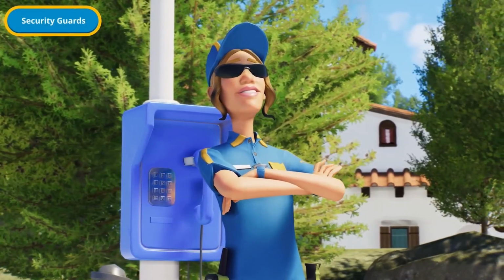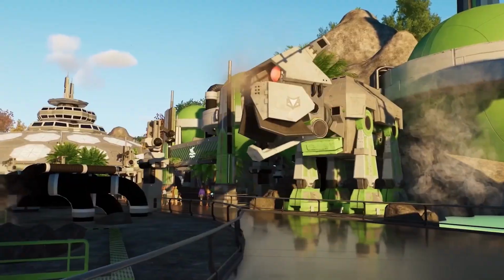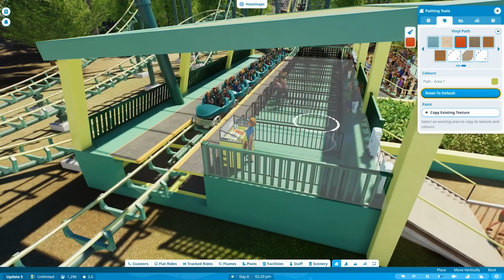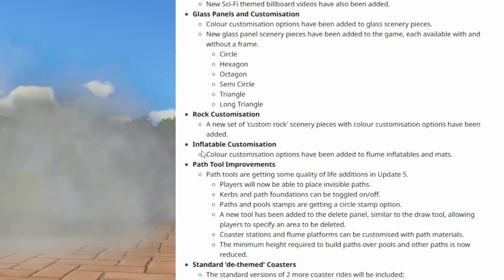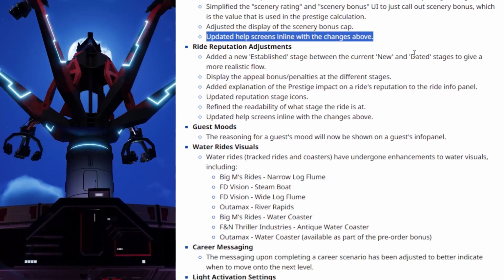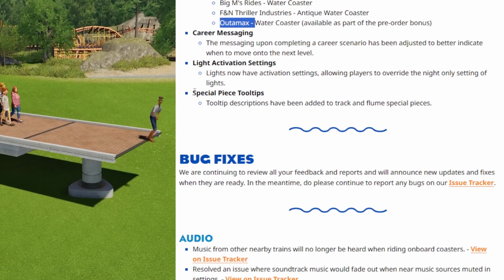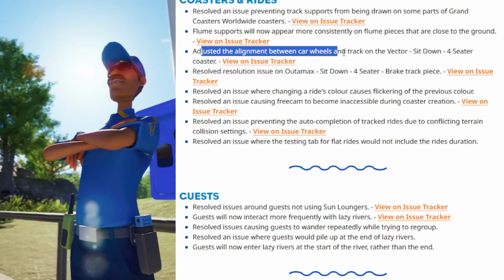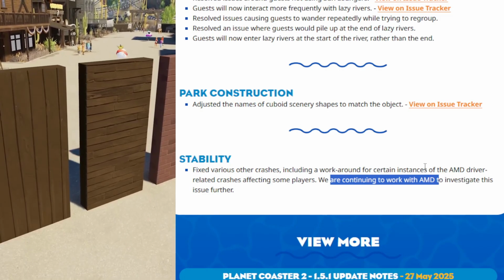Planet Coaster 2 Major Update 5 – All the Features the Devs Didn’t Show!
The latest Planet Coaster 2 update highlight video was just revealed—but the dev video only showed the biggest features. In this video, I break down the **entire update**, including everything **not shown in the official highlights**.

If you're a builder, theme park fan, or detail-obsessed like me, this is the full breakdown you need.

- New features
- Hidden changes
- Builder tweaks and improvements
- Info pulled straight from Frontier’s official update post